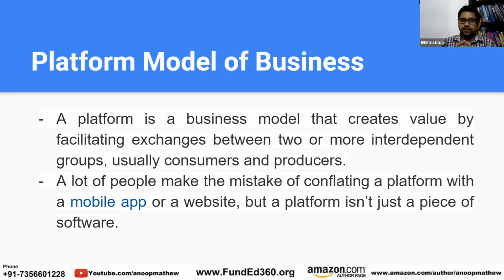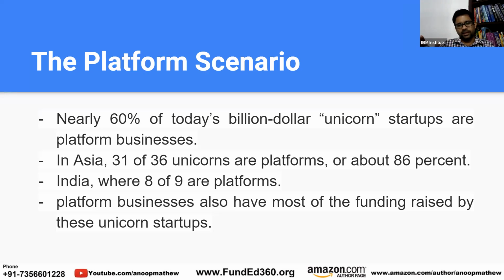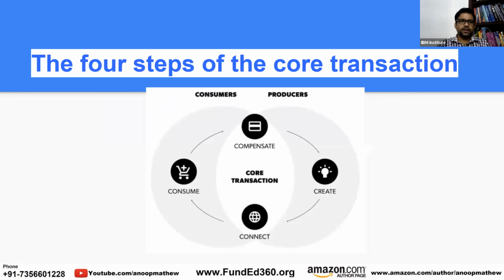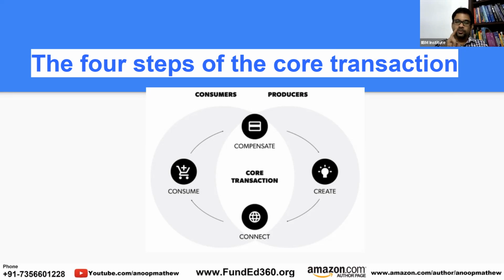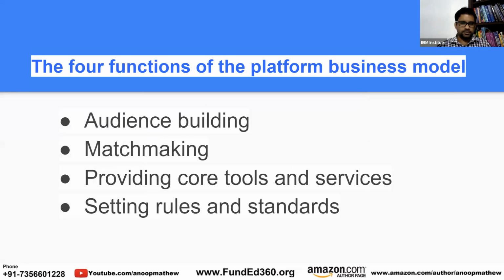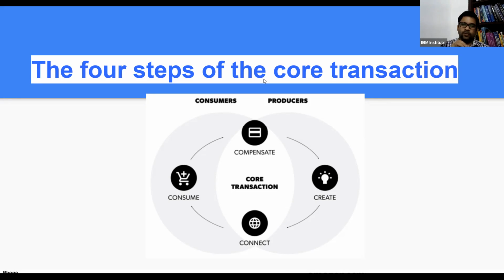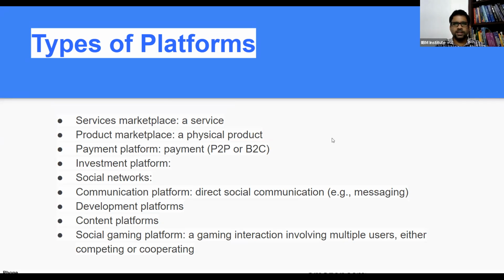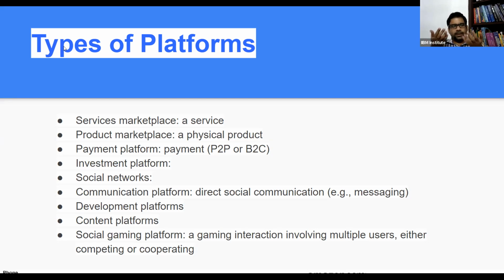Grow your Business to Infinity with Platform Models | IIBM Institute